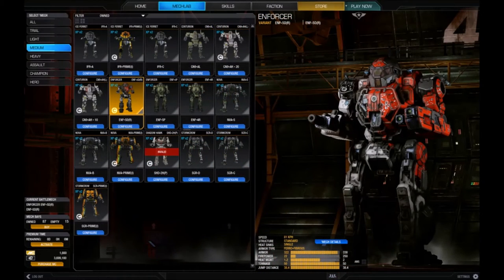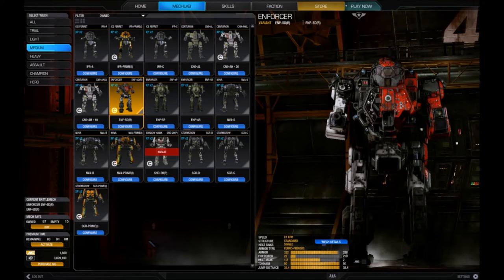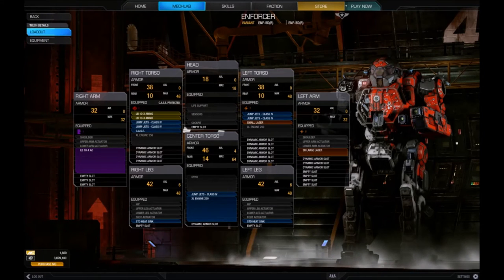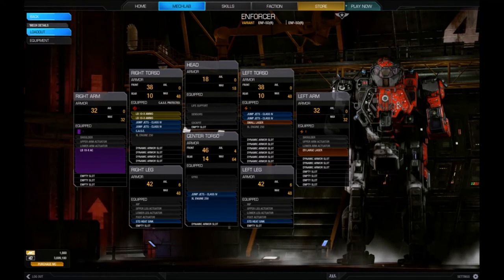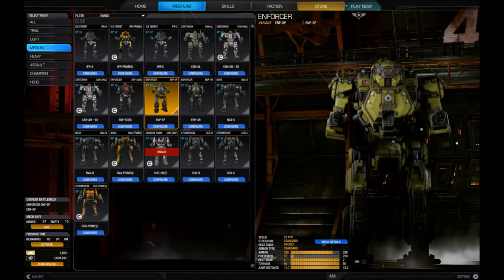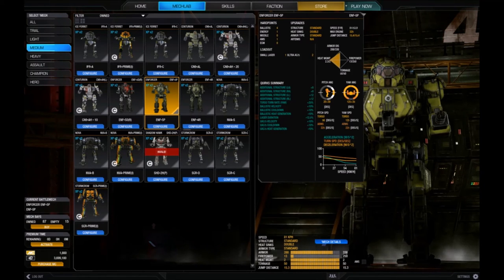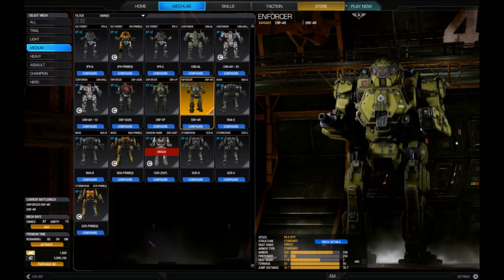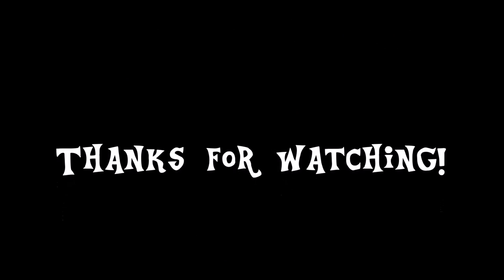Enforcer Review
Here I take a quick overview of the Enforcer, the second of two mechs released for the Inner Sphere Resistance Pack from PGI's MechWarrior Online